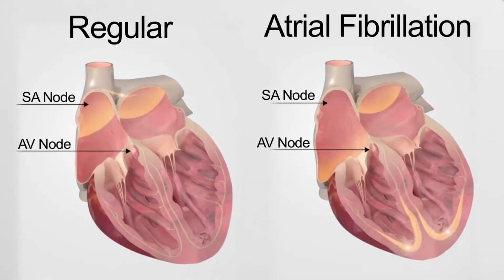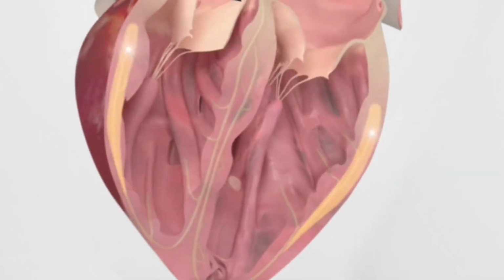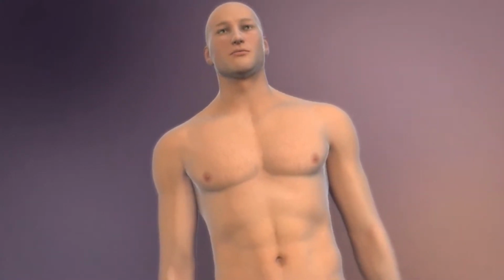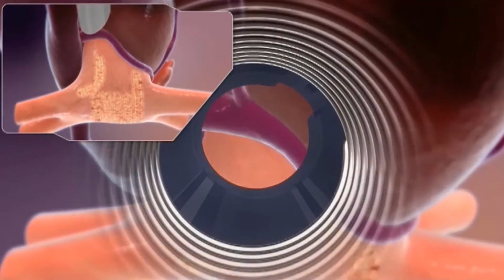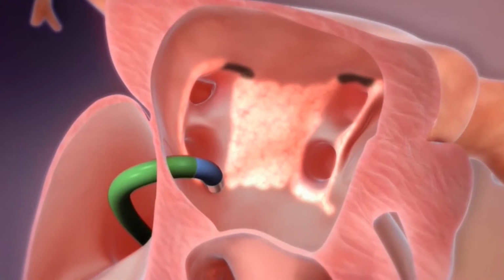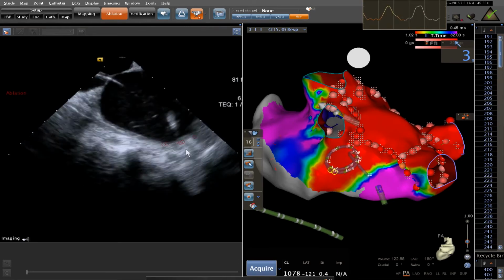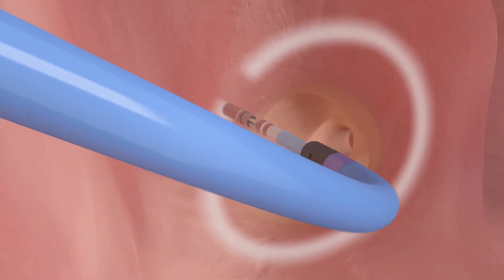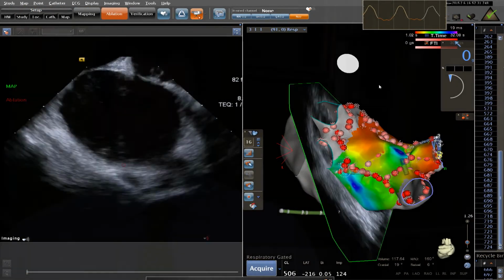A Fib Social Media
CynthiaDemosCommunications.com